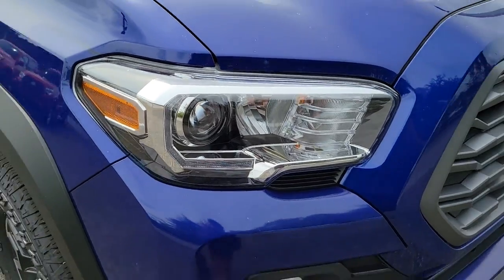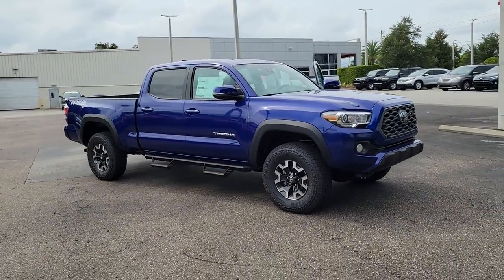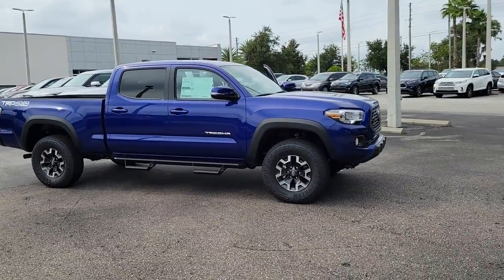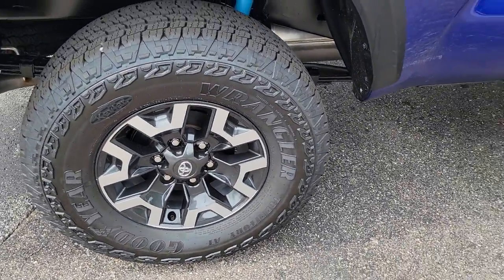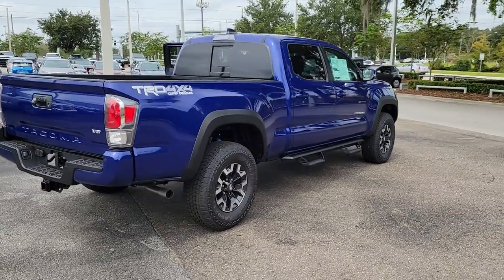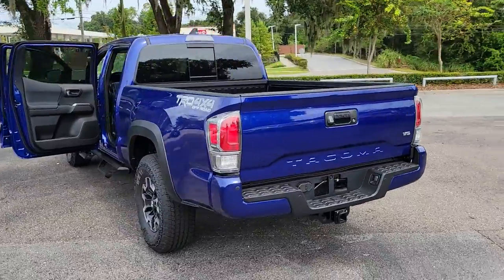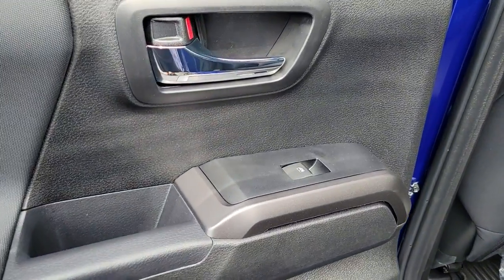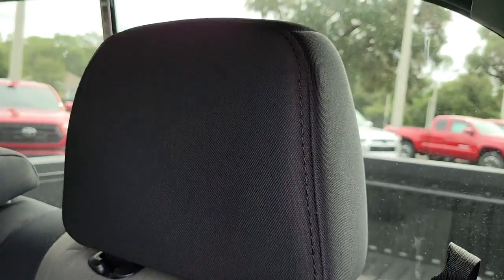2022 Toyota Tacoma Longwood, Orlando, Lake Mary, Sanford, Daytona Beach, FL XNT016777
Blue Crush Metallic New 2022 Toyota Tacoma available in Longwood, Florida at Parks Toyota. Servicing the Orlando, Lake Mary, Sanford, Daytona Beach, FL area.

Parks Toyota
1701 South Woodland Boulevard

08w7 2022 Toyota Tacoma TRD Off-Road V6 4WD 6-Speed Automatic 3.5L V6 PDI DOHC 24V LEV3-ULEV70 278hp 4WD.Recent Arrival!